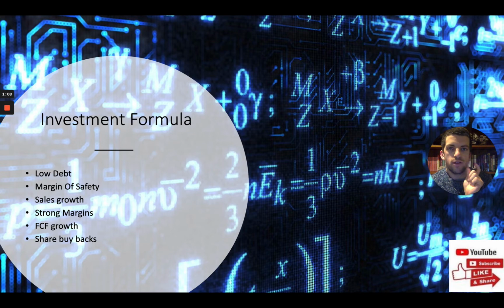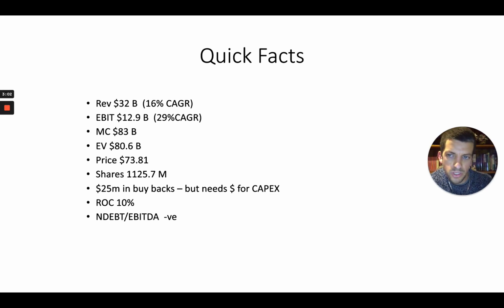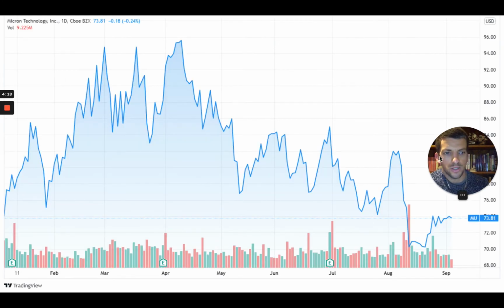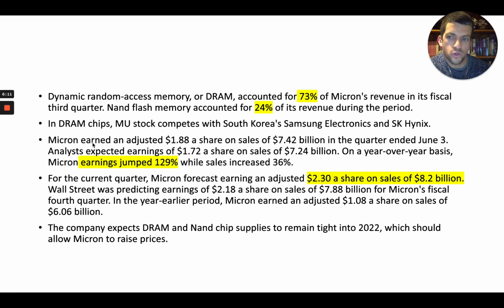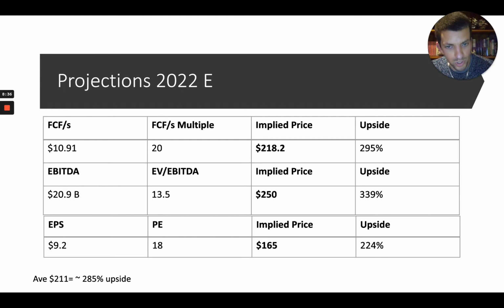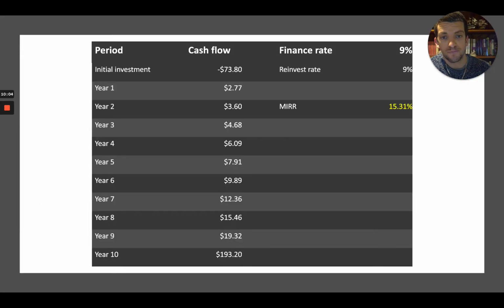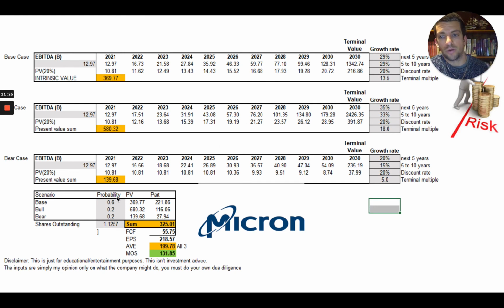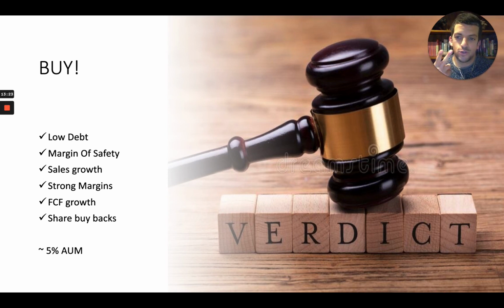Micron - 285% ROI? I'm Calling It (Let's Hope I'm Right)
Check out why I think Micron could potentially double over the next 2 years.
I have placed 5% AUM in Crassus Investments into Micron Stock.

All opinions expressed by Benjamin Demase or anyone else on this channel are solely their opinions. You should not treat any opinion expressed by anyone appearing on the channel as a specific inducement to make a particular investment including copying his portfolio on the e toro platform or follow a particular strategy, but only as an expression of his opinion and instructions on how to copy him should you in your discretion decide to do so, thus accepting responsibility for any and all outcomes. Statements and opinions are subject to change without notice.  Past performance is not indicative of future results. Neither Mr Demase nor anyone else associated with the channel or its associated companies guarantees any specific outcome or profit. You should be aware of the real risk of loss in following any strategy or investment discussed on this show. Strategies or investments discussed may fluctuate in price or value. Investors may get back less than invested. Investments or strategies mentioned on this show may not be suitable for you. This material does not take into account your particular investment objectives, financial situation or needs and is not intended as recommendations appropriate for you. You must make an independent decision regarding investments or strategies mentioned on this show. Before acting on information on this show, you should consider whether it is suitable for your particular circumstances and strongly consider seeking advice from your own financial or investment adviser. Neither Mr Demase, nor any of his associated companies bears any responsibility for you or your investing​